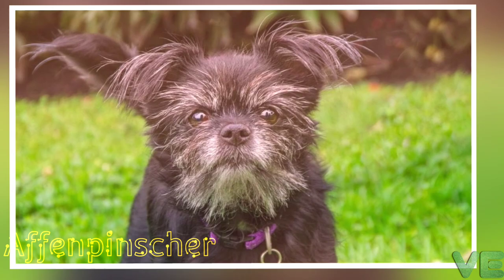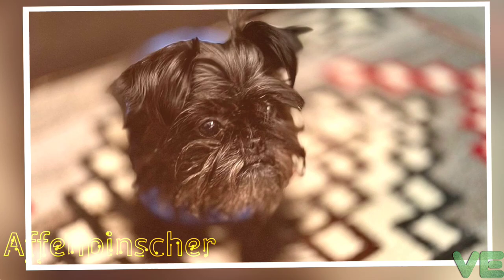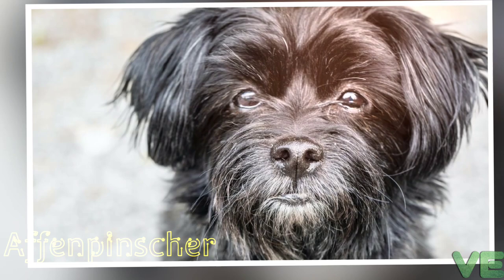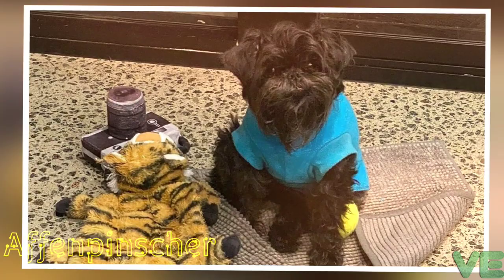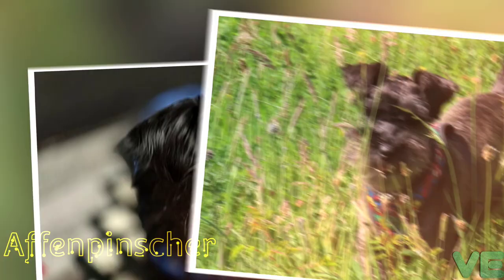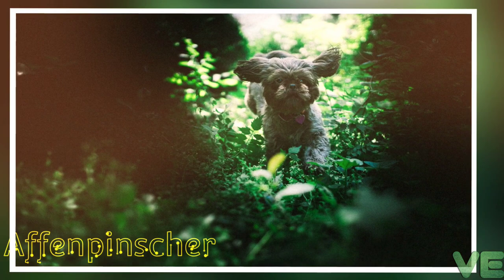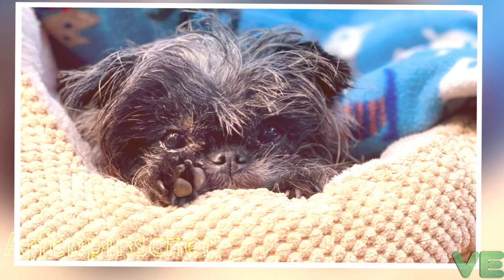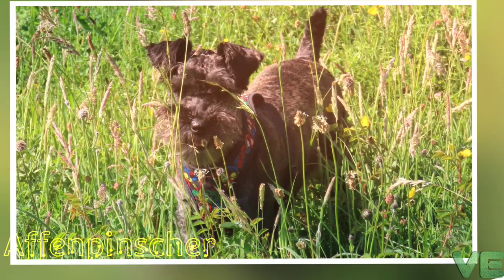Affenpinscher (Dog breed) - Video Encyclopedia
The Affenpinscher, also known as the Monkey Terrier, is a terrier-like toy Pinscher breed of dog.

The breed is German in origin and dates back to the seventeenth century. The name "affenpinscher" is derived from the German Affe (ape, monkey). When translated in English, the name means monkey terrier, supposedly so called because the breed's little face looks more than a little simian. The breed predates and is ancestral to the Griffon Bruxellois (Brussels Griffon) and Miniature Schnauzer.

Dogs of the Affenpinscher type have been known since about 1600, but these were somewhat larger, about 30 to 33 centimetres (12 to 13 in), and came in colors of grey, fawn, black, tan, and red. White feet and chests were also common. The breed was created to be a ratter, working to remove rodents from kitchens, granaries, and stables.